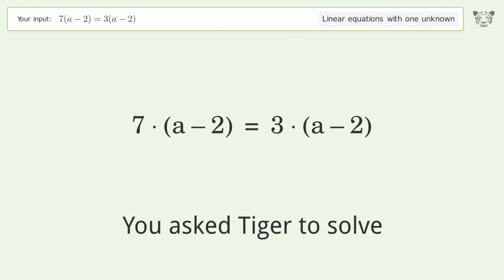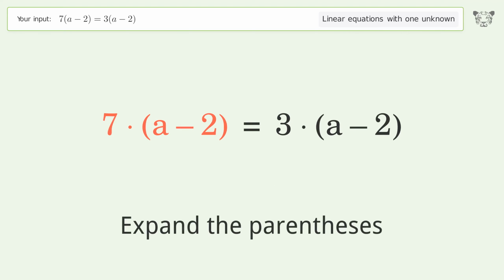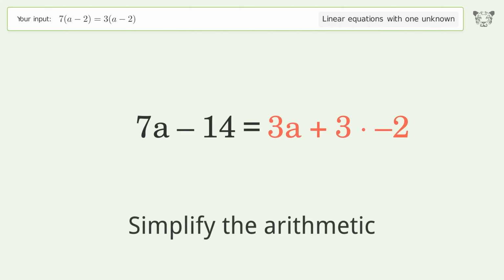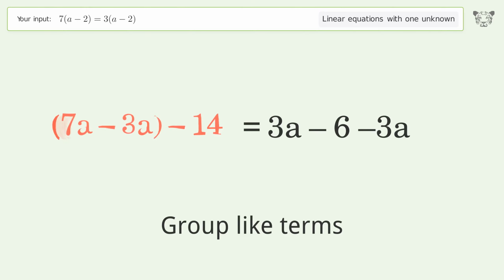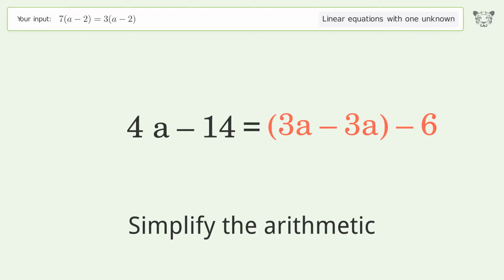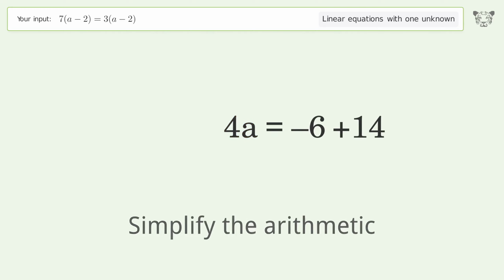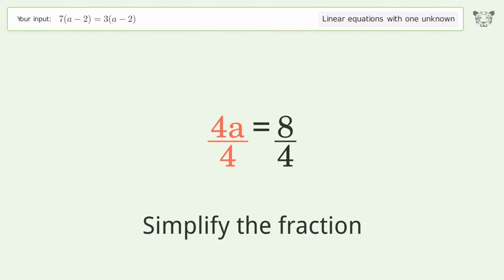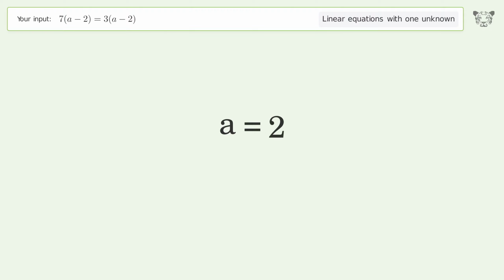Solve 7(a-2)=3(a-2): Linear Equation Video Solution | Tiger Algebra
Struggling with 7(a-2)=3(a-2)? Watch our step-by-step video on Tiger Algebra to master this linear equation effortlessly. Also check out for more tips and tricks for dealing with linear equations with one unknown